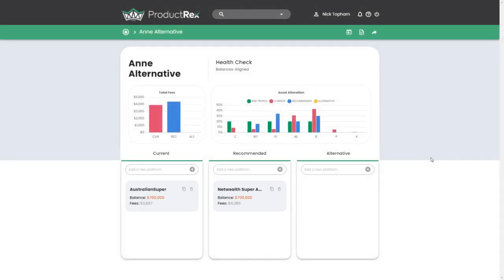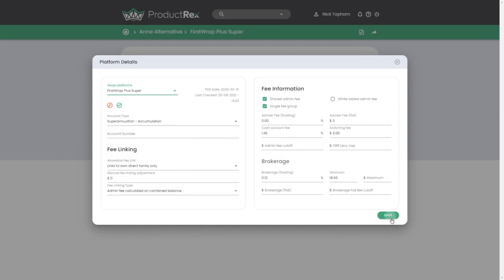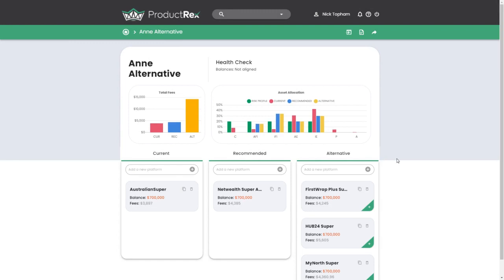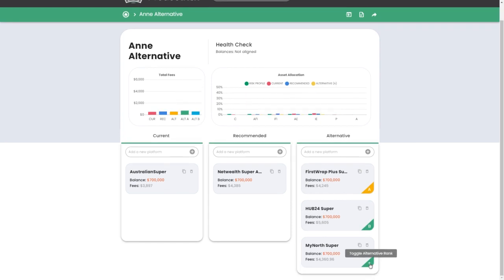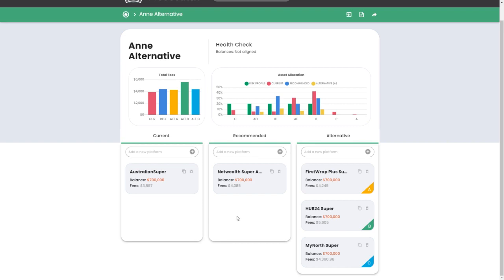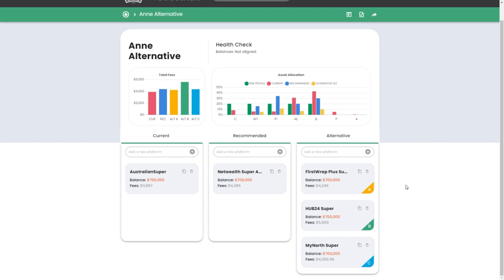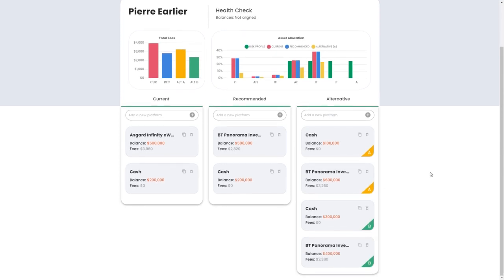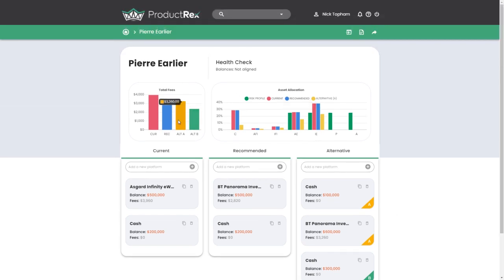How to use ranked alternatives